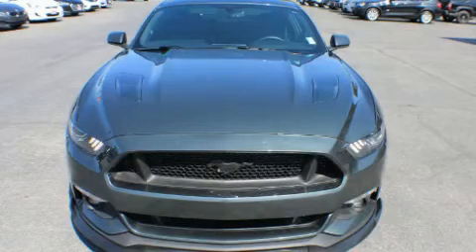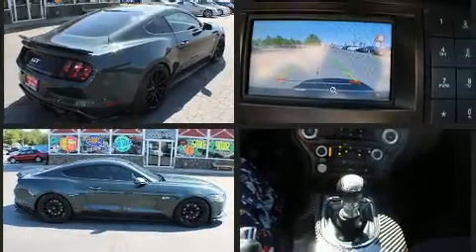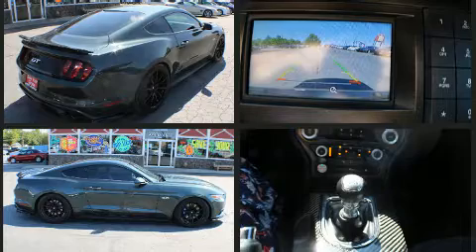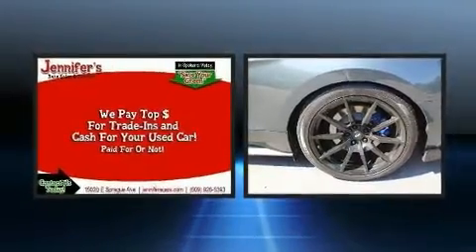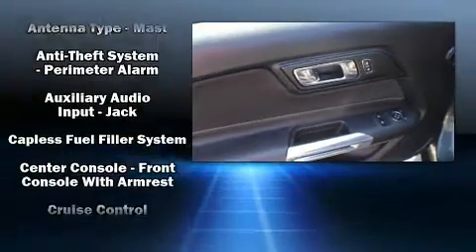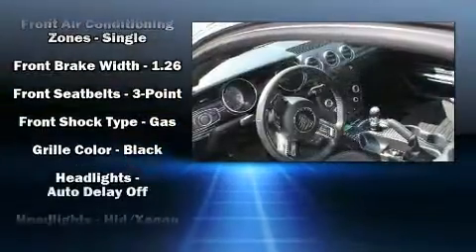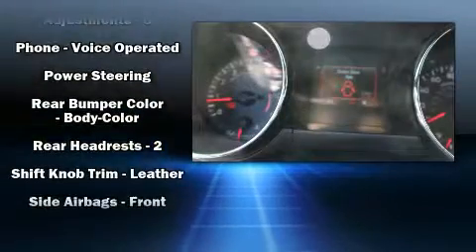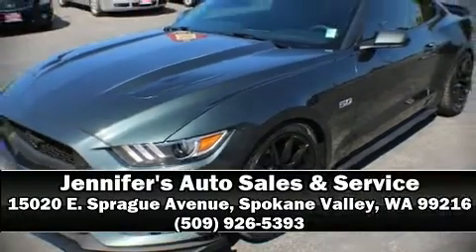2016 Ford Mustang GT in Spokane Valley, WA 99216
Jennifer's Auto Sales &amp; Service
15020 E. Sprague Avenue
in Spokane Valley, WA 99216

You can expect a lot from the 2016 Ford Mustang. This 2 door, 4 passenger coupe still has less than 35,000 miles! Ford made sure to keep road-handling and sportiness at the top of it's priority list. Under the hood you'll find an 8 cylinder engine with more than 400 horsepower, and for added security, dynamic Stability Control supplements the drivetrain. Top features include air conditioning, a trip computer, front bucket seats, tilt and telescoping steering wheel, power windows, remote keyless entry, an overhead console, and much more. With high intensity discharge headlights illuminating your path, you'll always appreciate maximum visibility. Premium sound drives 6 speakers, providing you and your passengers a sensational audio experience. Passengers are protected by various safety and security features, including: dual front impact airbags, front side impact airbags, traction control, a panic alarm, an emergency communication system, and 4 wheel disc brakes with ABS. Brake assist technology provides extra pressure when applying the brakes. Our experienced sales staff is eager to share its knowledge and enthusiasm with you. They'll work with you to find the right vehicle at a price you can afford. We are here to help you.